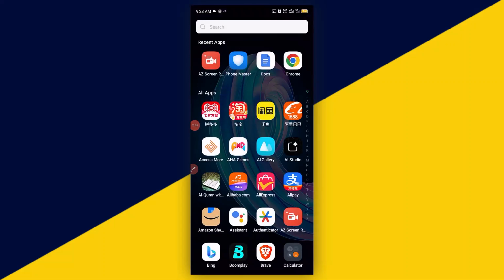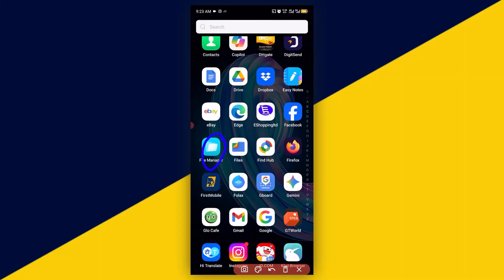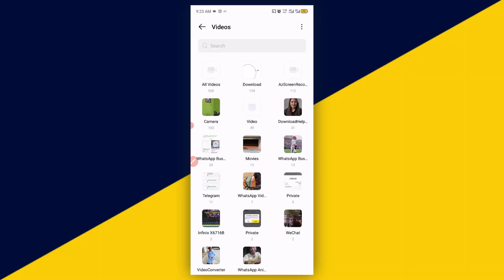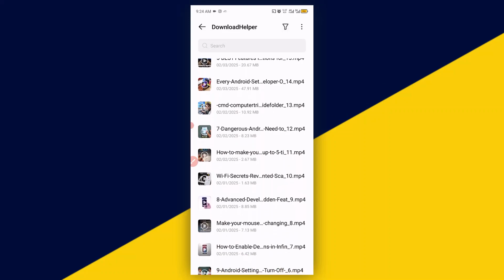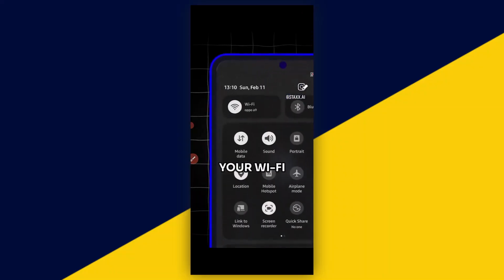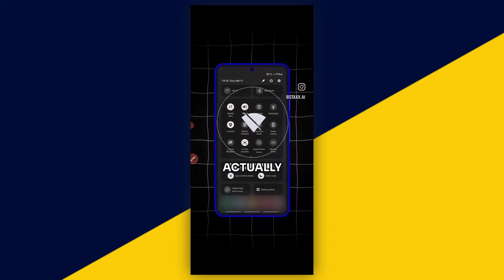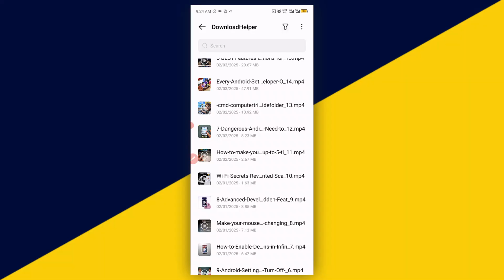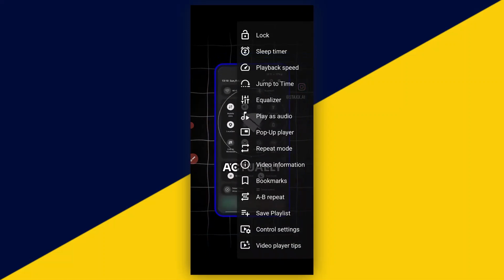VLC Secrets: How to Play Video as Audio on Android